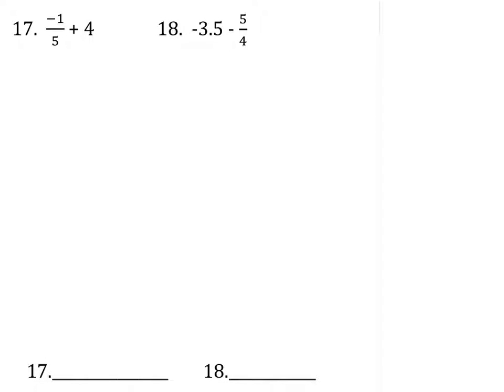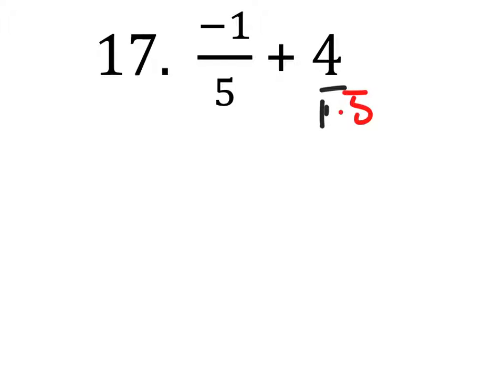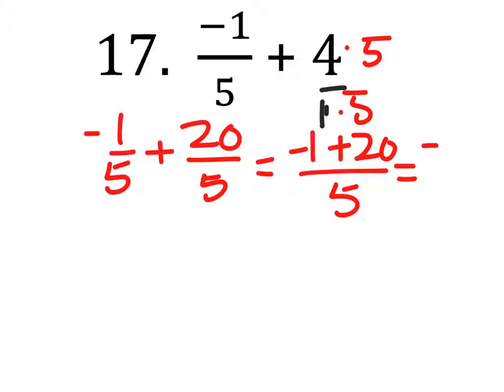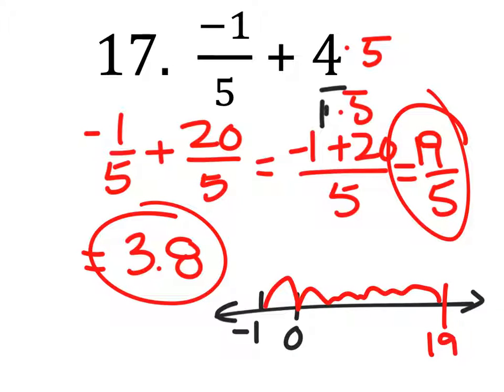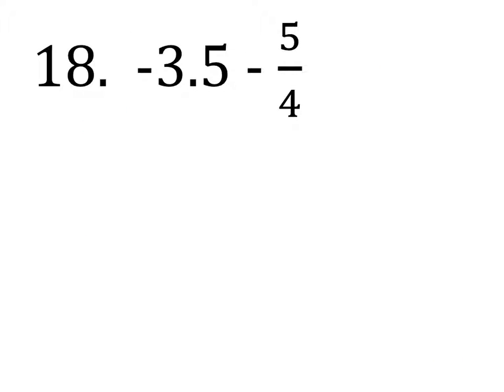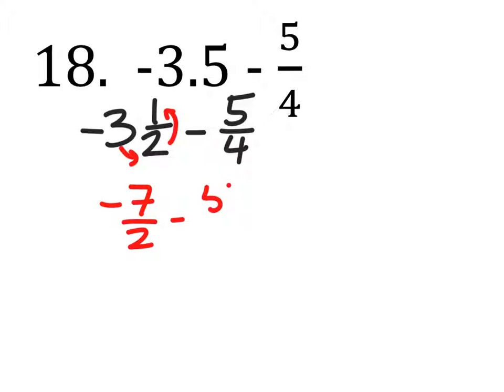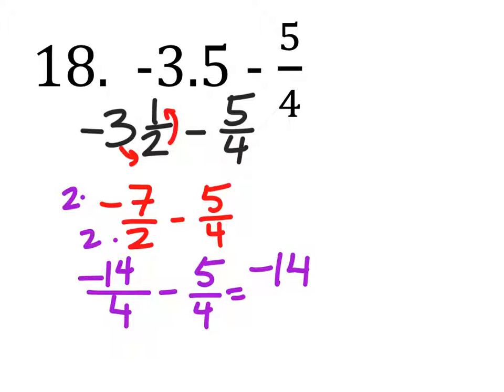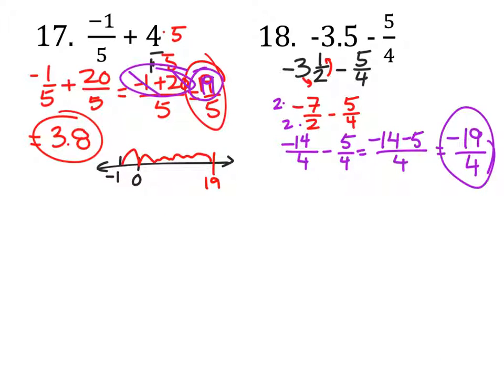How to Find the Sum or Difference: (-1/5)+4; -3.5-(5/4)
The problem: Find the sum or difference.
17.  (-1)/5 + 4

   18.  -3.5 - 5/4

The solution:
17. 3.75
18.